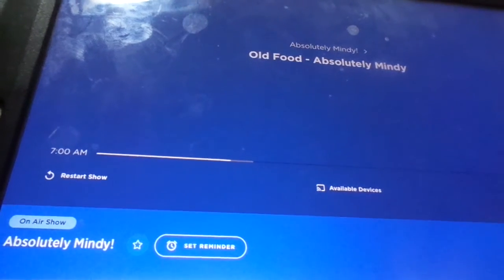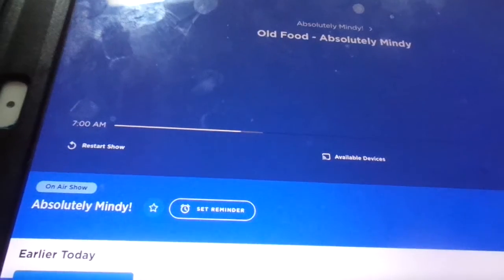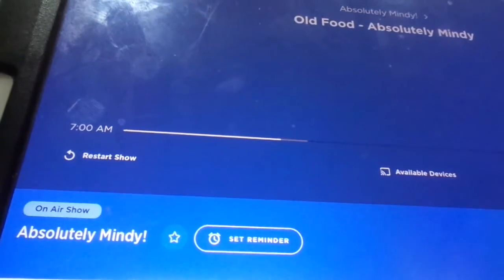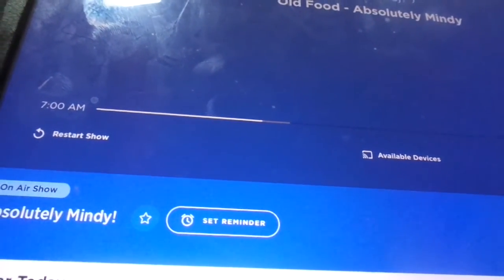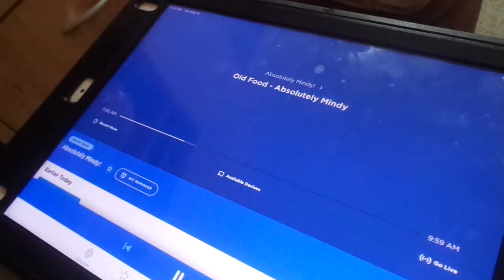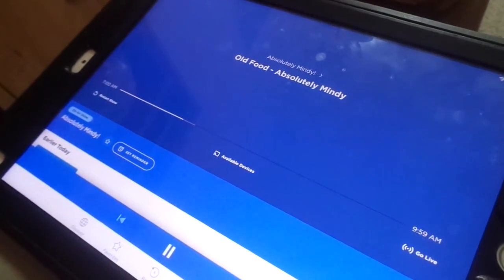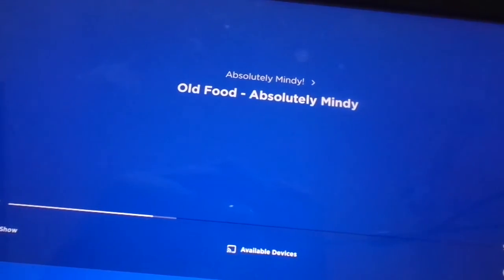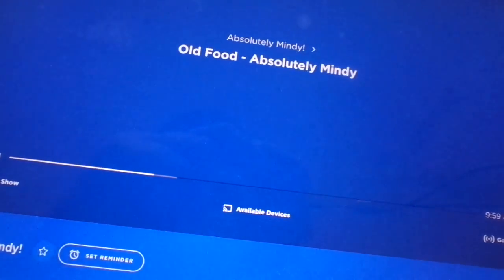Old food _ Absolutely Mindy